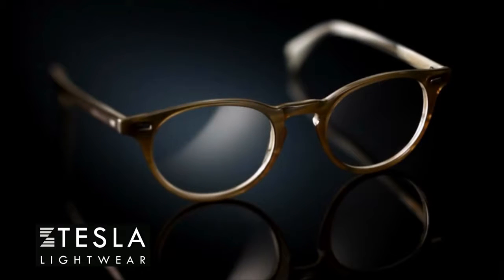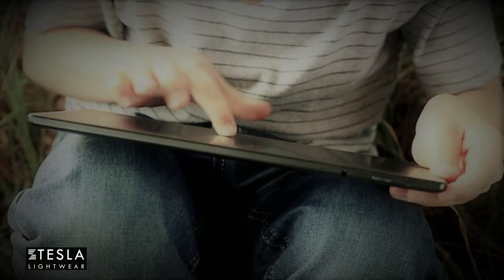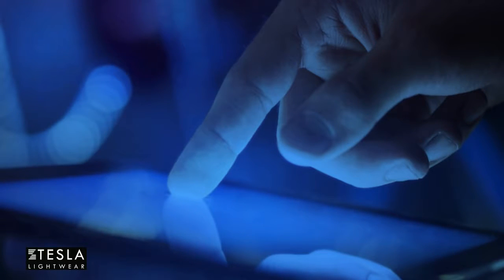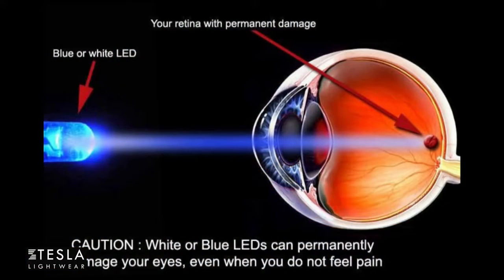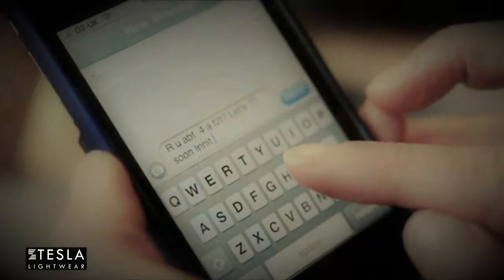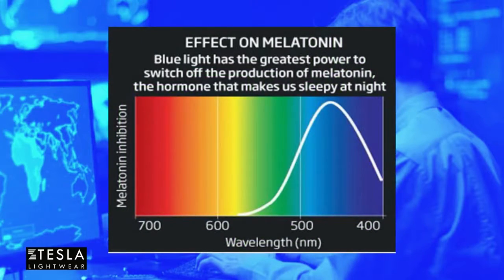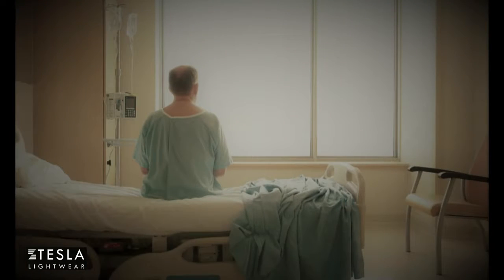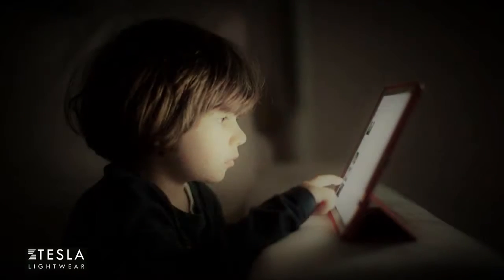TESLA Lightwear - What If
This video describes the effects of not protecting your eyes from blue-violet light with the necessary protective wear and also elaborates on the benefits of using Tesla Lightwear.